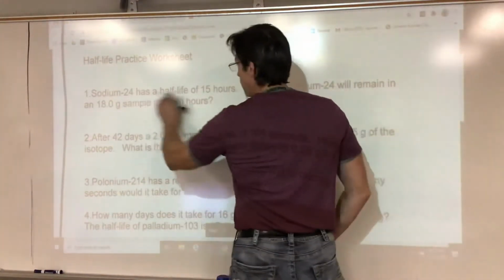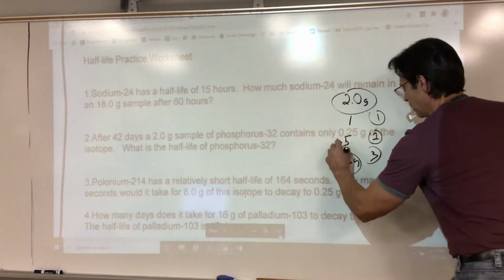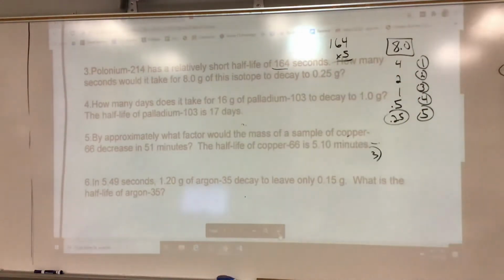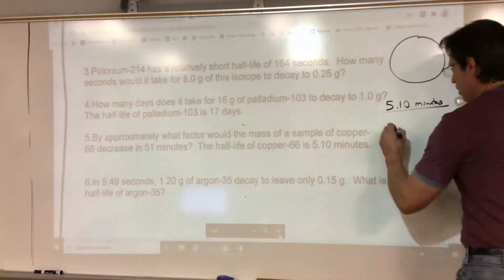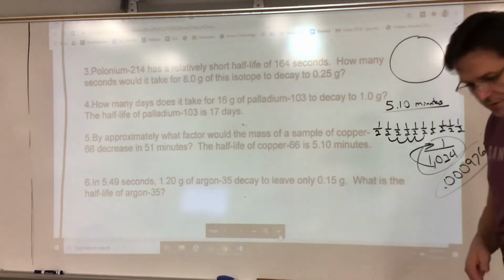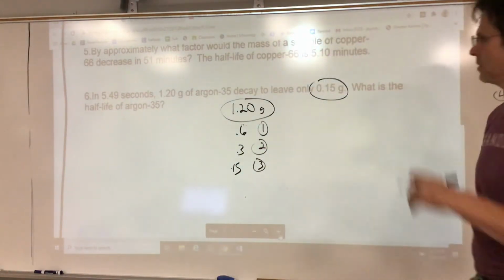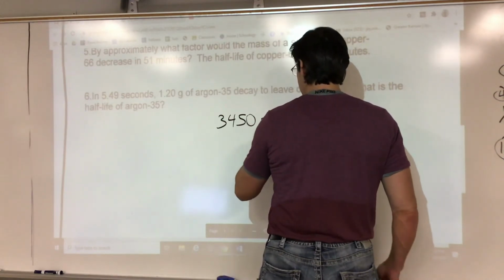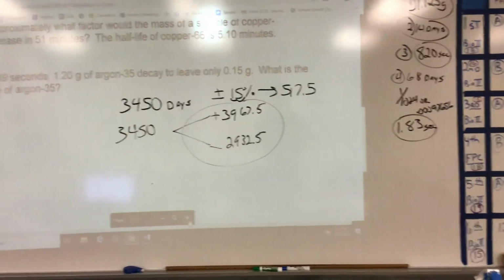Answers to oct 8 th ws 1 to 6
Showed how to solve 1 to 6 problems from WS on oct 8th and a little review at the end for rolling
 into Friday